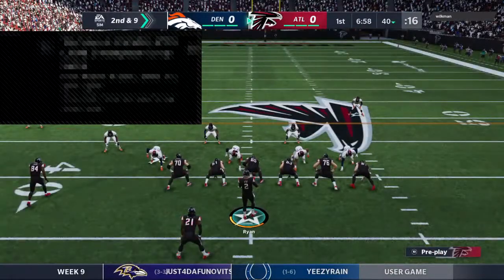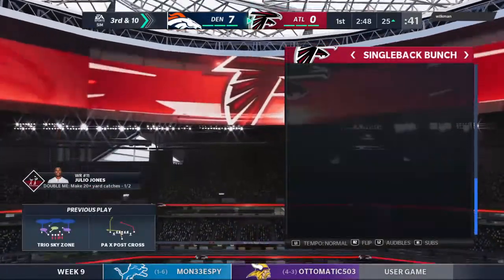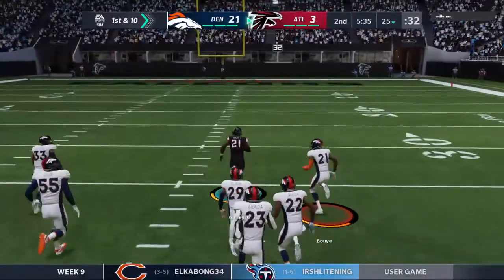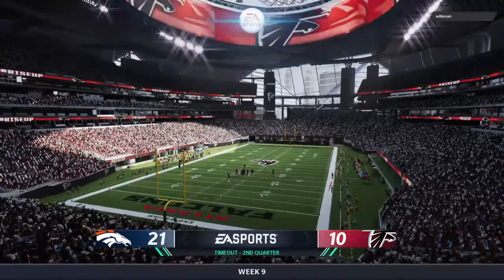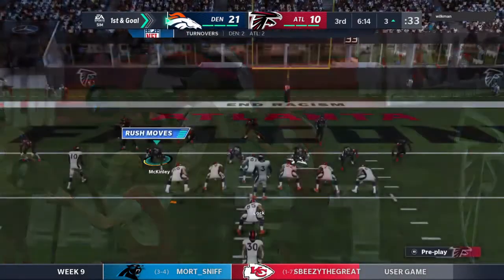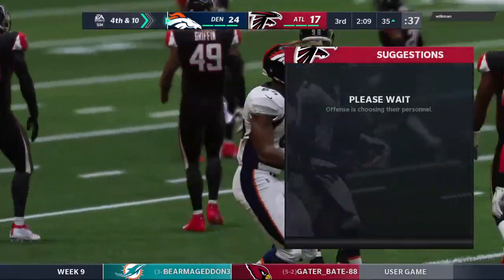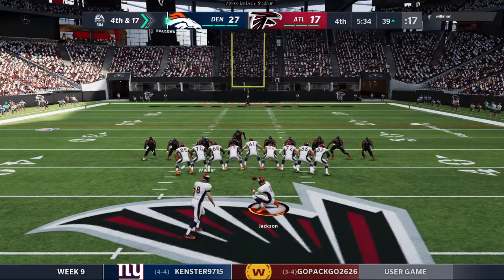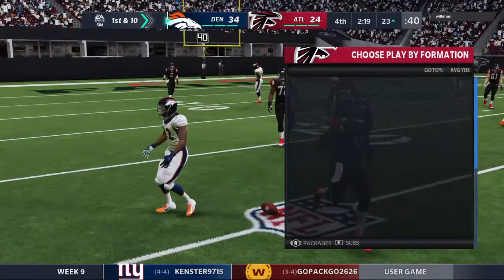WWML FALCONS VS BRONCOS